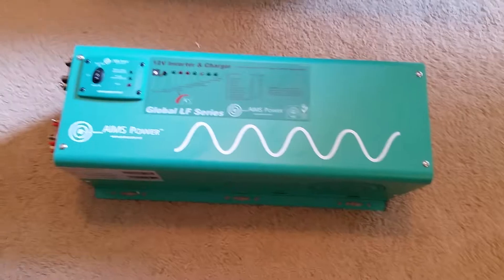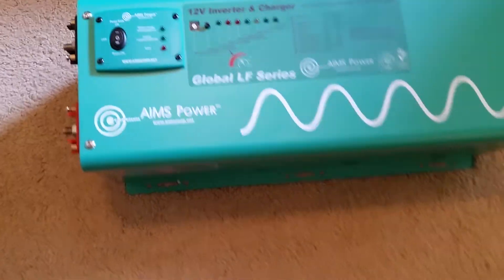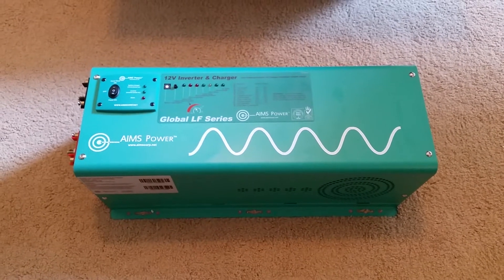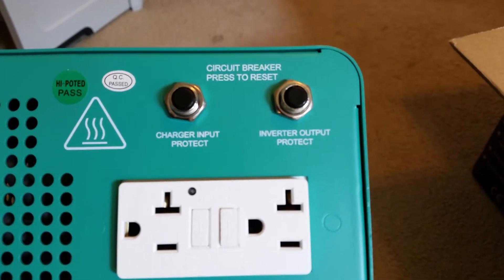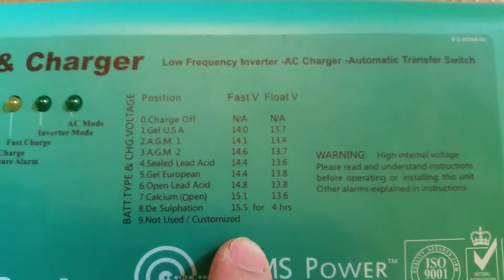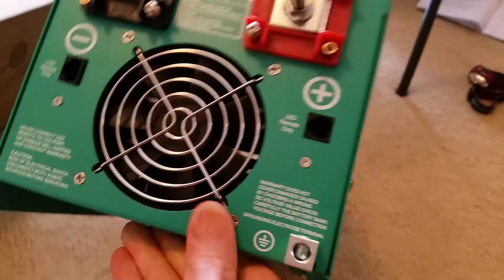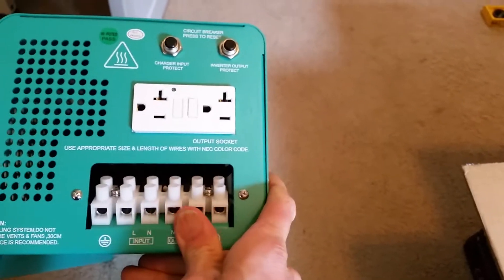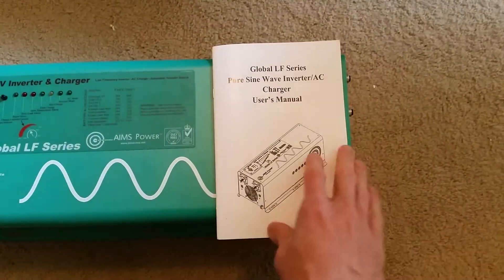New Battery Backup Power System Project - Part 1.2 of 6: Aims 2500w Inverter/Charger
In this video I go over the inveter/charger that will be used for this project.  Enjoy!

Erik